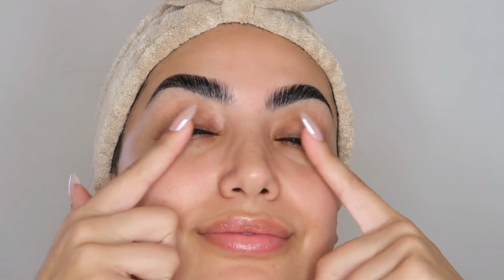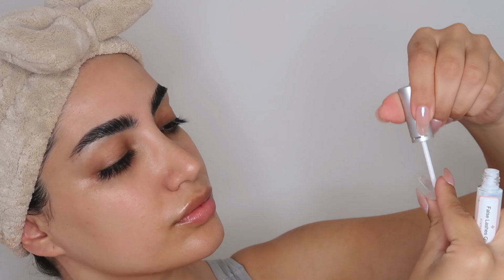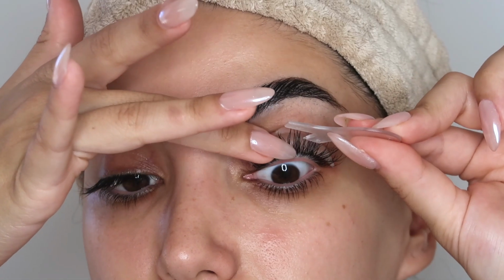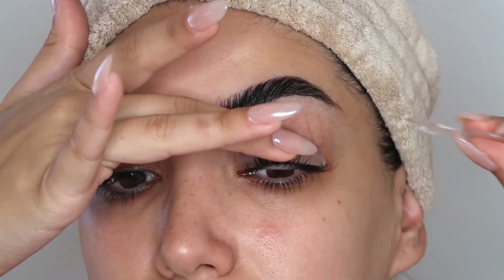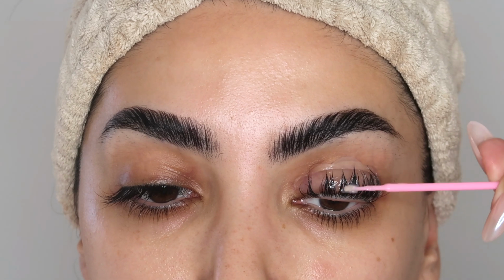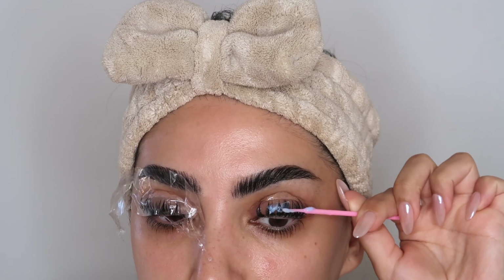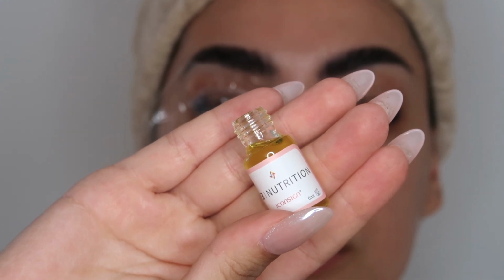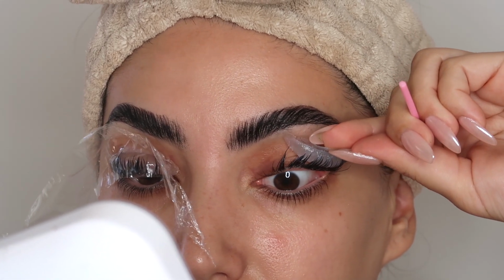LASH LIFT AT HOME...OMG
by far the best my lashes have ever looked; posting this a week later and I have zero regrets! Im excited for you guys to try it out :) save your coin bb!!!

PRODUCTS USED:

socials:
instagram — @sagonialazarof
tik tok — @sagonialazarof